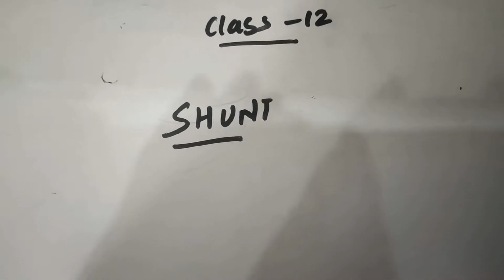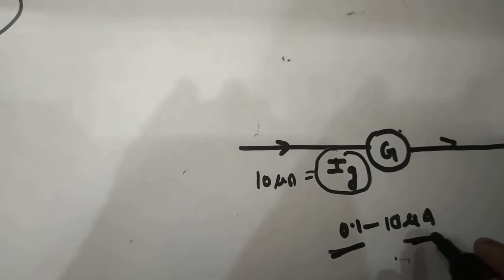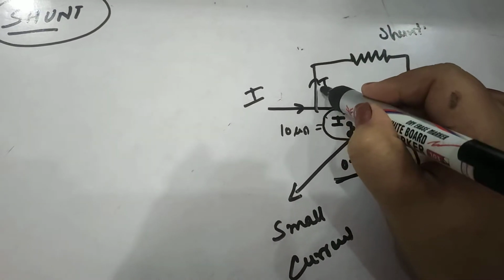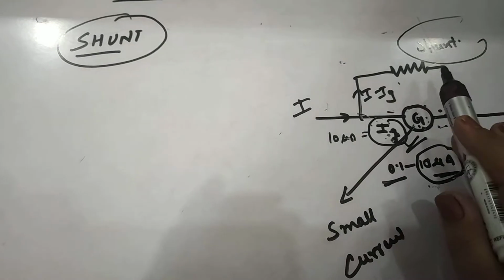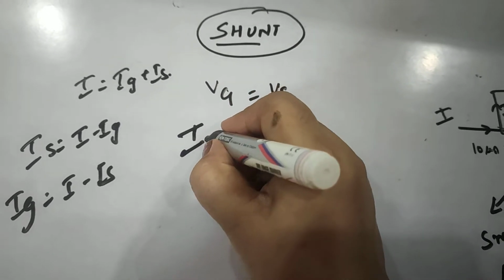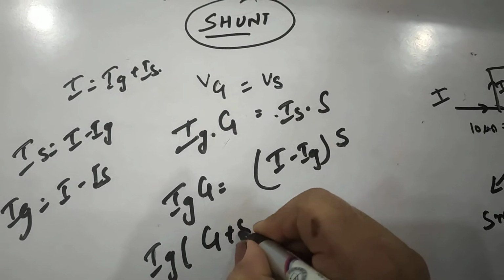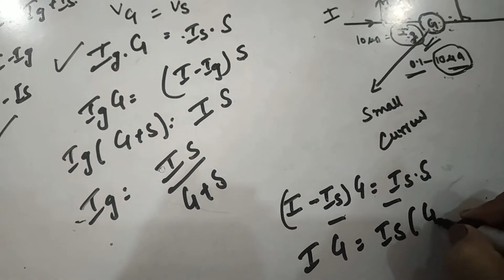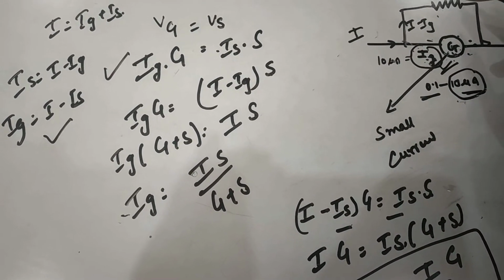Shunt class 12